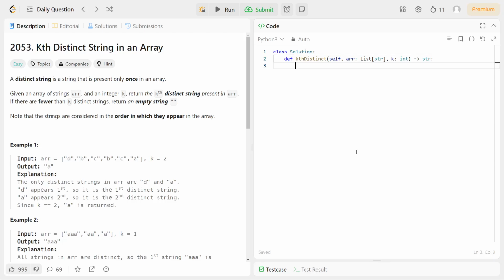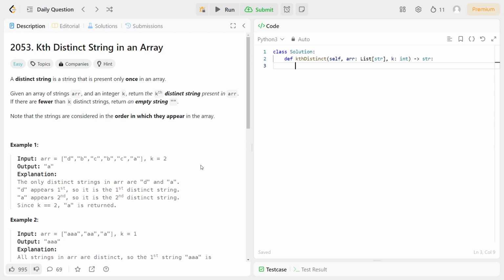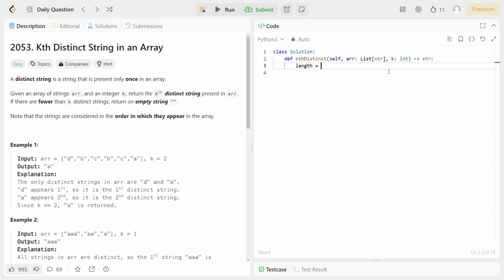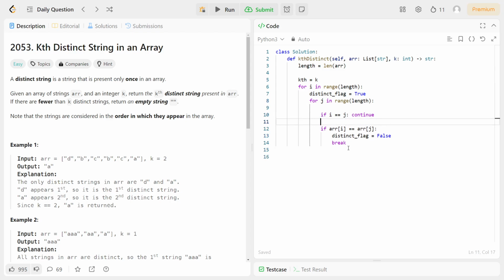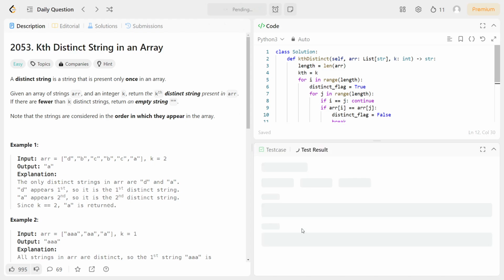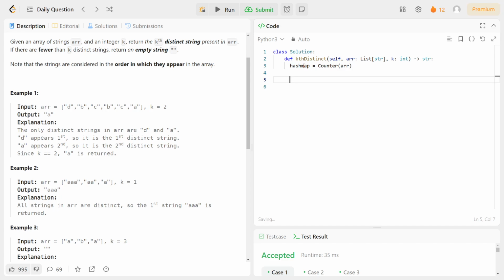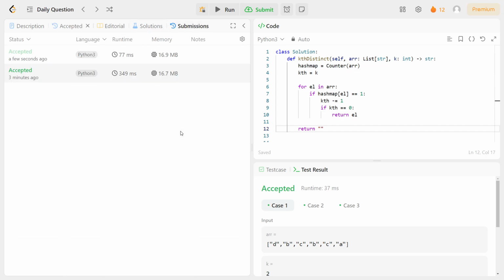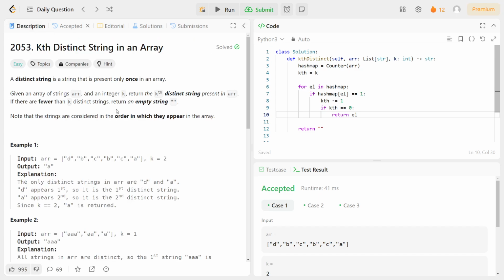Leetcode 2053 - Kth Distinct String in an Array - Python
Timestamps:
0:00 Description
2:00 Brute Force Approach TC O(n**2)
6:48 Optimized TC O(n), SC O(n)
9:20 Optimized a bit more